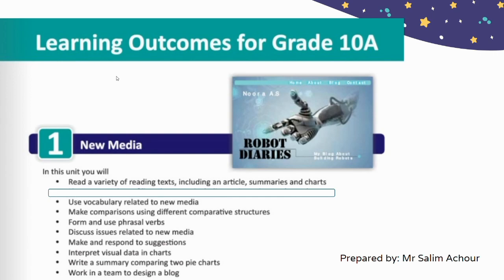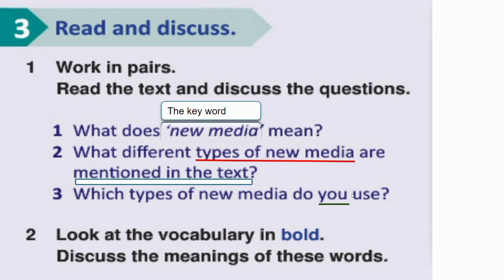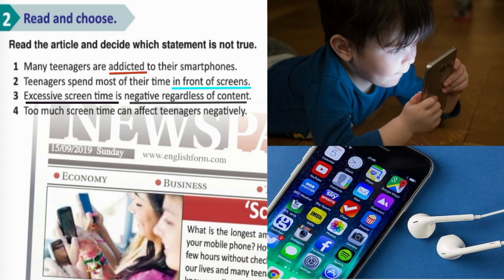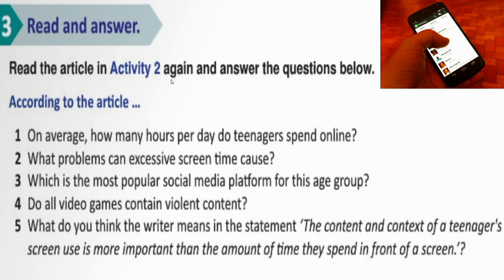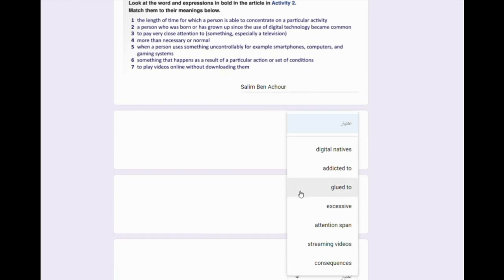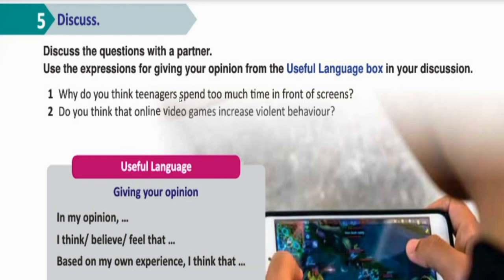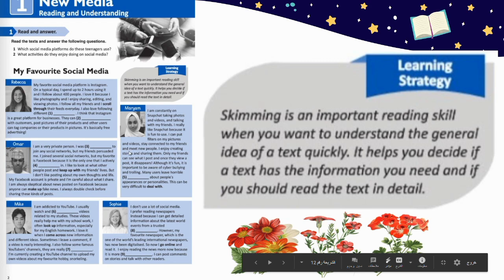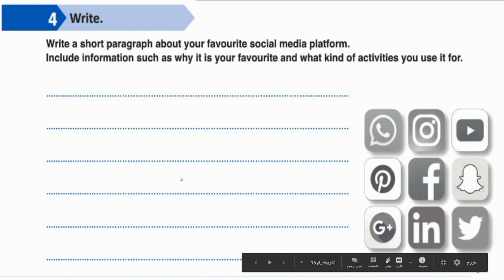English For Me grade 10A Unit 1: Media (lesson 1)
For students who missed the first online session.